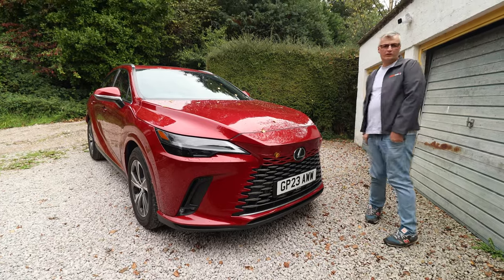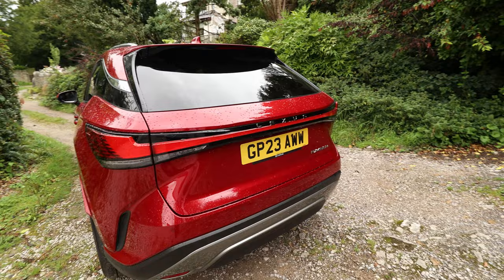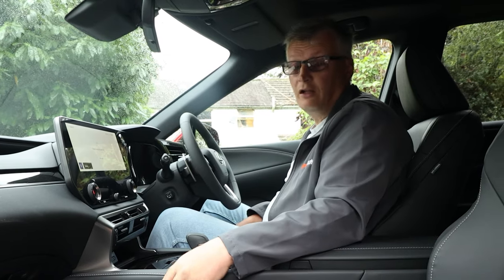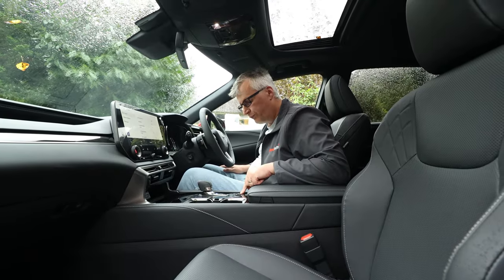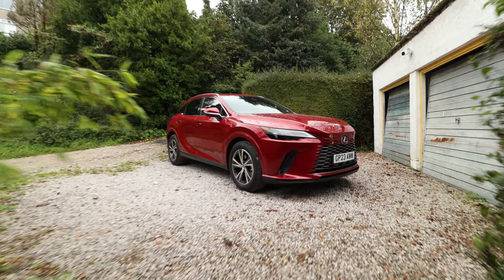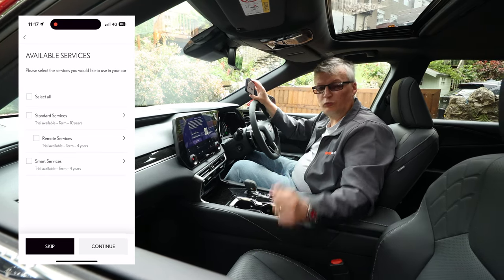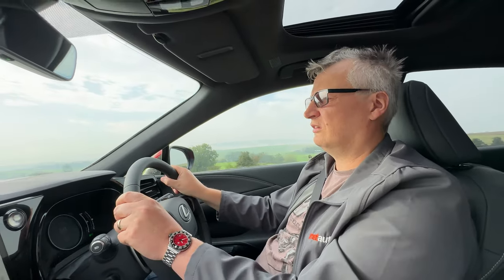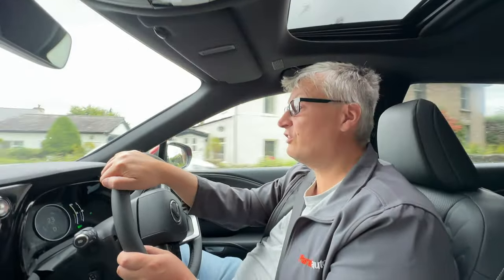New Lexus RX 450H+ Review | The Ultimate Hybrid SUV?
The unmistakable Lexus RX450h + hybrid SUV,  imagine cruising down the motorway, wrapped in the lap of luxury yet conscious of your carbon footprint. Enter the Lexus RX450h+, a masterpiece that marries elegance with eco-friendly innovation. As we delve into this automotive marvel, it's clear Lexus isn't just keeping pace with the future; they're steering it.

Under the hood, the RX450h+ boasts a state-of-the-art hybrid powertrain, a symphony of electric and gasoline performance that propels you forward with both power and grace. It's not just about the efficiency, though that's a significant draw. The seamless transition between electric and petrol power ensures a ride as smooth as silk, making every journey not just a trip but an experience.

But what sets the RX450h+ apart in the Lexus lineage? It's the "+" factor—a plug-in hybrid engine offering you the freedom to charge up and drive on pure electricity. Imagine the silence as you glide out of your driveway, the only sound the whisper of the wind as you accelerate into the day.

Inside, Lexus doesn't skimp on sophistication or technology. The cabin is a sanctuary of comfort, with plush seating that cradles you in luxury. The infotainment system? A digital concierge at your fingertips, connecting you to your world with ease and elegance. Every detail, from the ambient lighting to the acoustic design of the cabin, is crafted to enhance your driving experience.

Safety, a paramount concern for Lexus, is bolstered by cutting-edge technologies. The RX450h+ is equipped with an array of sensors and systems designed to protect you and your passengers, offering peace of mind alongside unparalleled luxury.

Driving the RX450h+ is more than just transportation; it's a statement. It tells the world that you demand excellence, innovation, and sustainability, all wrapped in the unmistakable Lexus package of luxury.